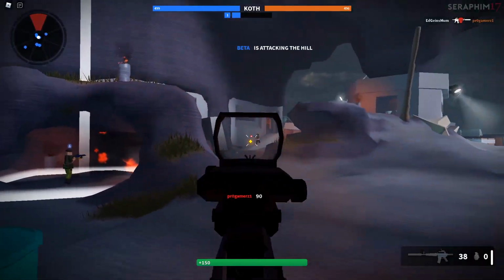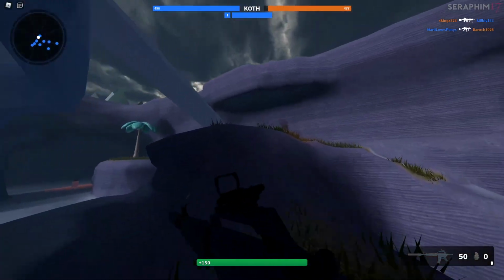Like The M16 Only Now With 60 Rounds (Bad Business)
The M16 received a visual overhaul and additional attachments. I applaud the effort and look forward to future redesigns, as anything that makes Bad Business better is okay with me.

Roblox sens: 1.0
Bad Business sens: 25, 25, 25
DPI: 1800
360: 7 cm/3 inch